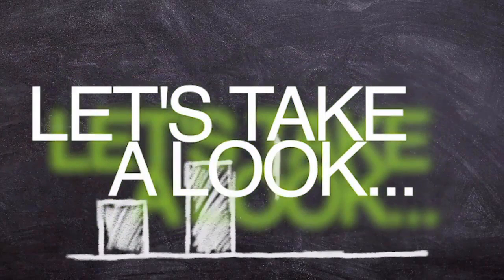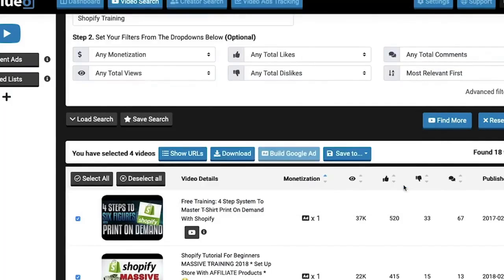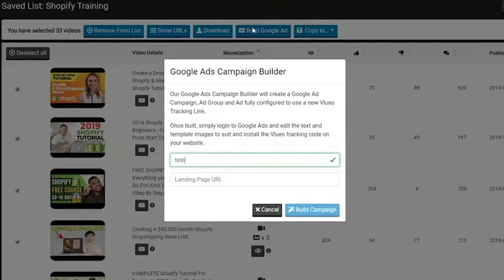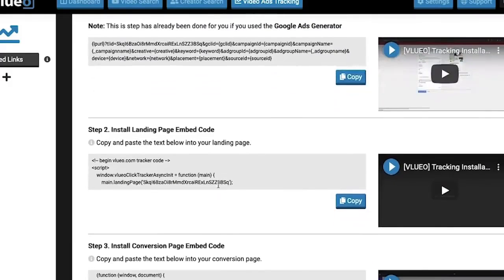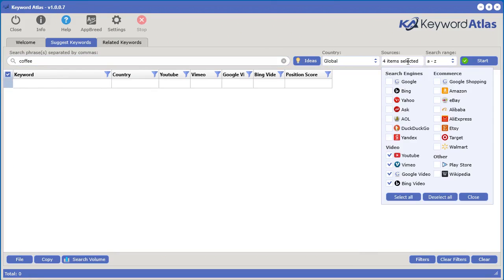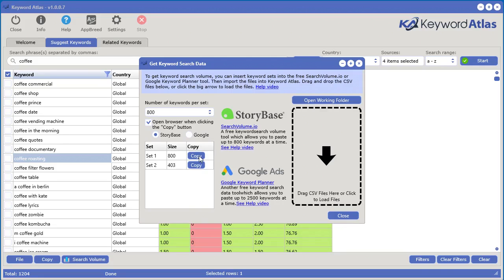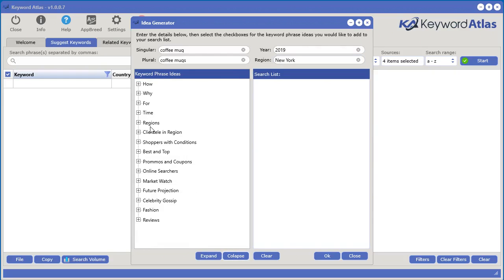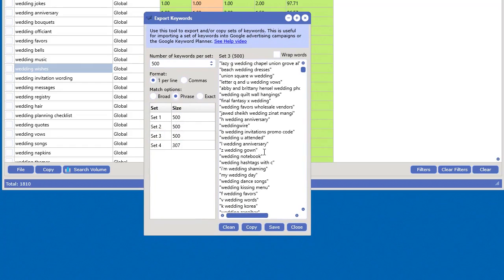Vlueo Youtube Advertising Software Review Vlueo Review Demo And Bonus Game Changer For Youtube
Vlueo Youtube Advertising Software Review  Vlueo Review Demo And Bonus  Game Changer For Youtube Advertiser

Vlueo Youtube Advertising Software Review  Vlueo Review Demo And Bonus  Game Changer For Youtube Advertiser - Vlueo is a Revolutionary New Software Application Will Rapidly Find, Target, Track & Place Ads On Highly Appropriate YouTube Videos ... So You Can Effortlessly Drive Down Your Advertisement Spend And Maximize Your ROI!

Vlueo is a Game Changer for YouTube Advertisers
It's clear, that individuals viewing generated income from YouTube videos are a few of the most targeted traffic you can go after. Vlueo Youtube Advertising Software Review  Vlueo Review Demo And Bonus  Game Changer For Youtube Advertiser.

Vlueo Youtube Advertising Software Review  Vlueo Review Demo And Bonus  Game Changer For Youtube Advertiser - Finding monetized, extremely appropriate videos in your specific niche that you can promote on- utilized to be a massive time consuming, laborious task. It could take days, weeks and in some cases months ... Attempting to collate a list of relevant videos in your specific niche by hand.
Not anymore.

VLUEO will gather endless lists of extremely appropriate generated income from YouTube videos for you rapidly- so you can start marketing on them and, see a positive ROI as soon as today. And you hardly have to raise a finger to make it take place. Vlueo Youtube Advertising Software Review  Vlueo Review Demo And Bonus  Game Changer For Youtube Advertiser.
Being able to harness the power of the 2nd biggest online search engine on the planet like this is groundbreaking. It deals with Mac, PC, or mobile-- any device with a web internet browser.
Once you have actually situated your monetized videos, you can begin revealing your advertisements on them in a matter of minutes, getting your marketing message in front of hoards of laser targeted buyers.
Remember-YouTube reaches more grownups between 18-34 than any cable television service channel worldwide today.

Vlueo Youtube Advertising Software Review  Vlueo Review Demo And Bonus  Game Changer For Youtube Advertiser - Vlueo Main Features

Powerful YouTube Video Browse
Quickly find monetized videos with nearly a lots filters. Preview the advertisements by type and export to csv/xls. Conserve unlimited lists and more!
YouTube Creators Browse
Easy Google Ad Builder
Prefills your advertisement with text and image placeholders as well as tracking data to get your ads up fast!
Video Ads Tracking And Analytics
View important statistics and get accurate data with our 1st party tracking cookies solution!
Youtube Video Ads Library
A growing list of youtube adverts with important analytics for seeing.
Keyword Atlas Keywords Software
Get laser targeted keywords from over 20 various sources!

Vlueo Reward Keyword Atlas

Keyword Atlas can pump out thousands of top-ranked long-tail keywords from over 20 various online sources in simply minutes!
The "Recommends Keywords" tool extracts autosuggest keywords from over 20 popular sites to get you the best possible keywords for your marketing jobs.
Plus, you can select between Online search engine sources, Ecommerce sources along with video sources. You can even extract keyword concepts from Google's play shop and Wikipedia!
There is NO other tool on the world that will give you the complete variety of possible keyword concepts you require.

Vlueo Youtube Advertising Software Review  Vlueo Review Demo And Bonus  Game Changer For Youtube Advertiser - search terms: